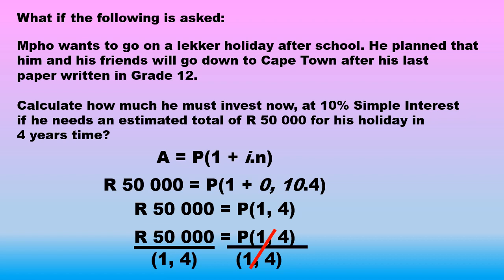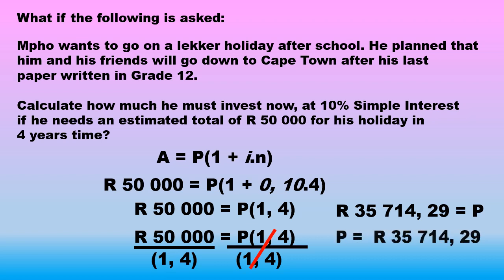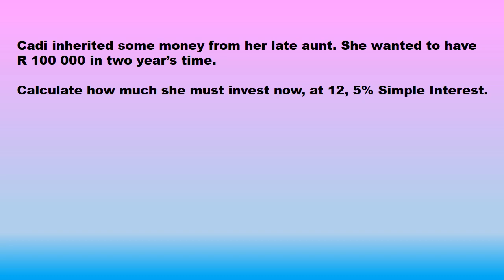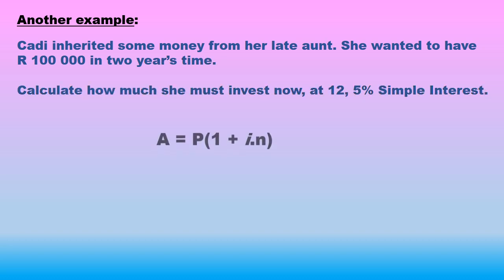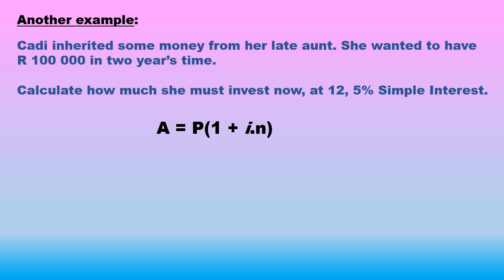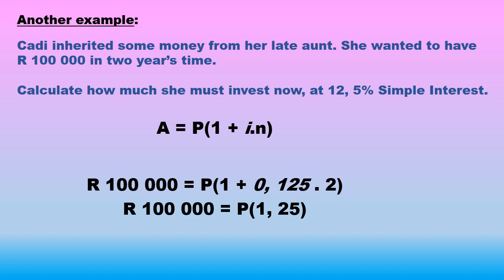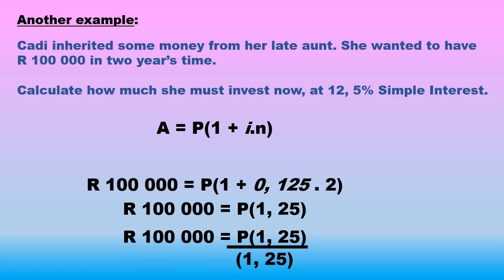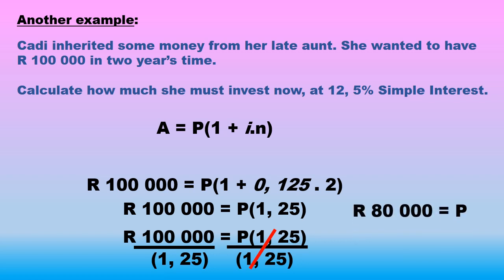Grade 8 Mathematics Simple Interest (Lesson 2)